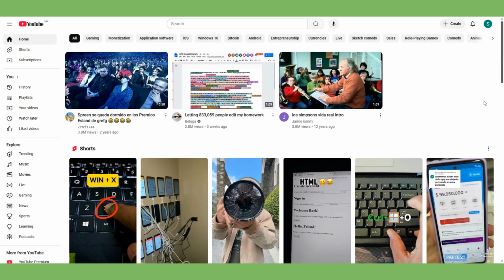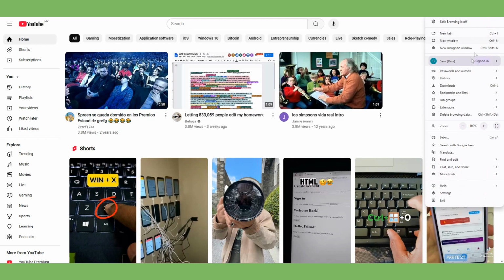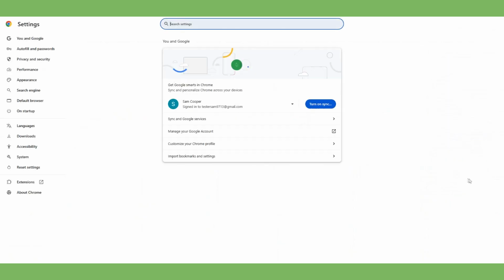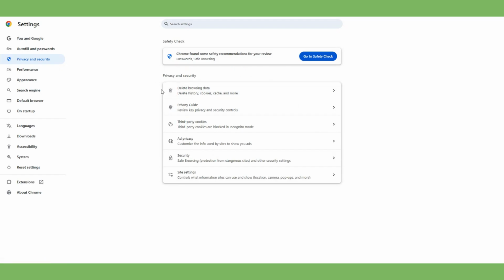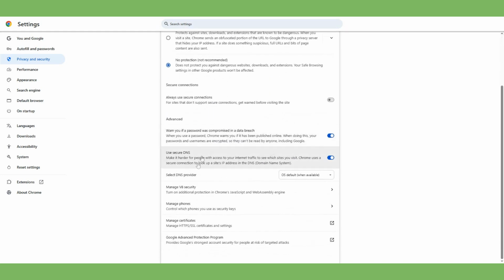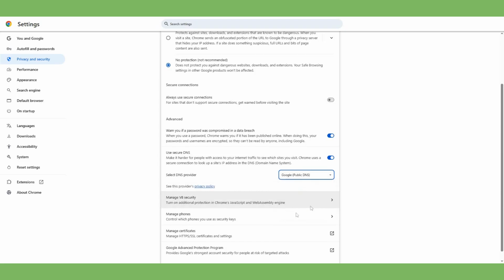How To Fix YouTube Restricted Mode Turned On By Network Administrator - EASY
In this video I'll show you How To Fix YouTube Restricted Mode Turned On By Network Administrator - EASY . Thw method is very simple and clearly described in the video. Follow all of the steps and succesfully solve your problem!